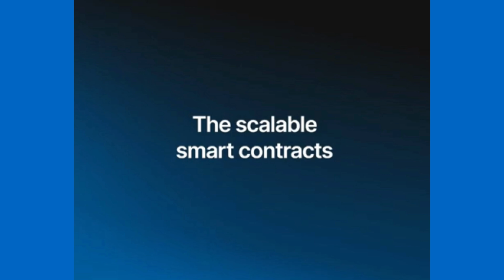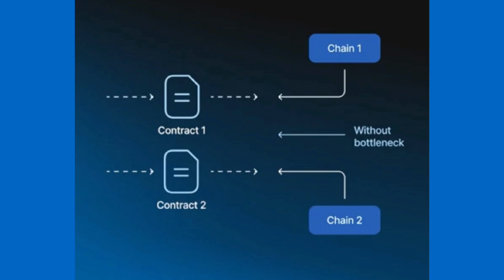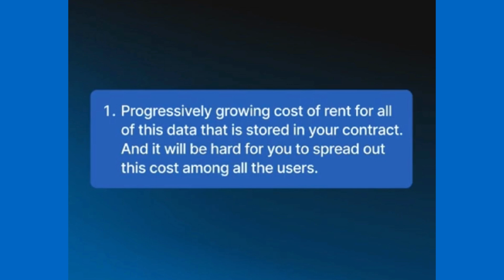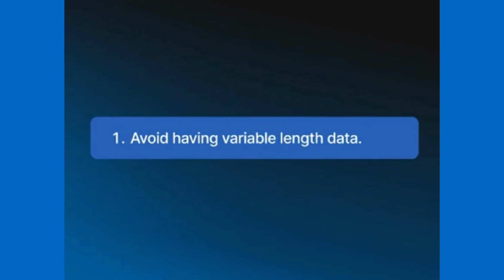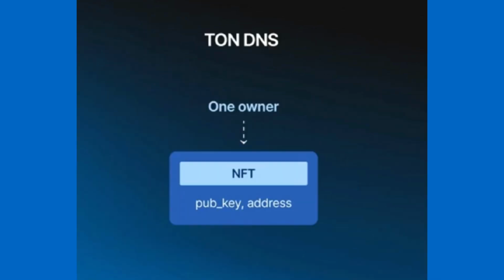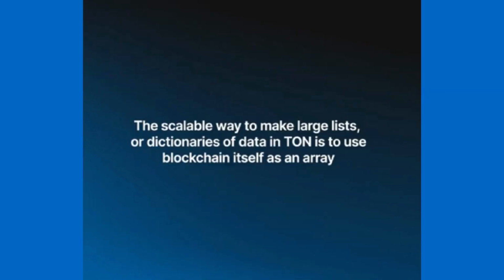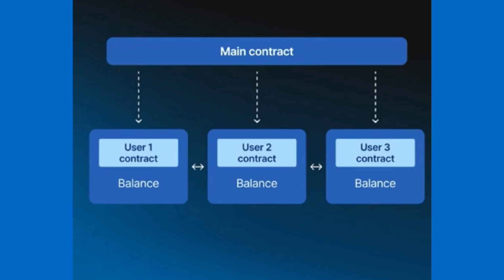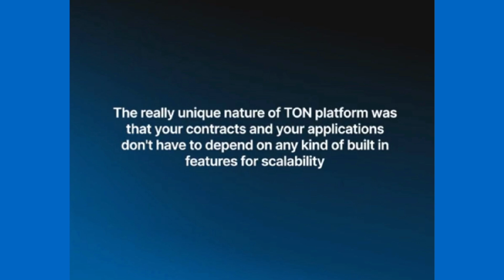Scalable contracts information by tonlaunchpad